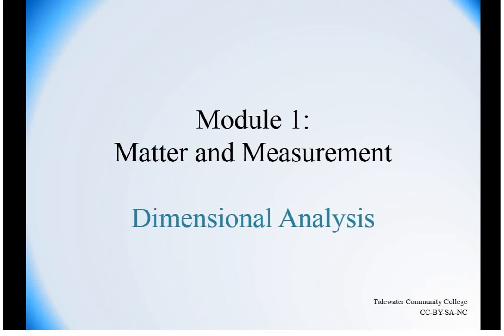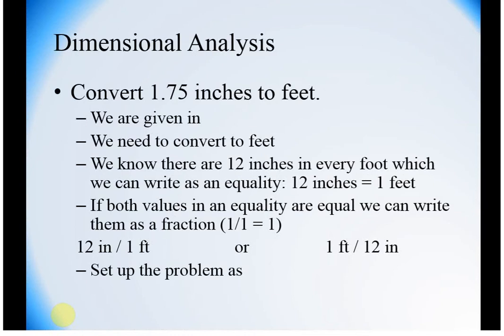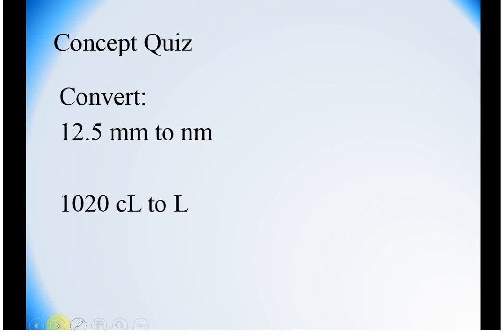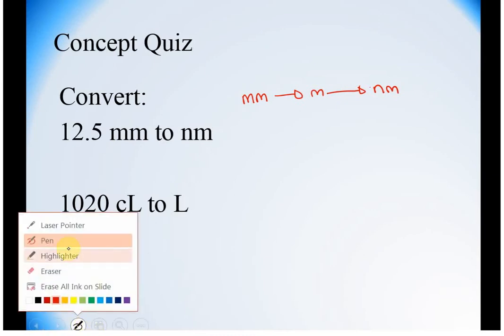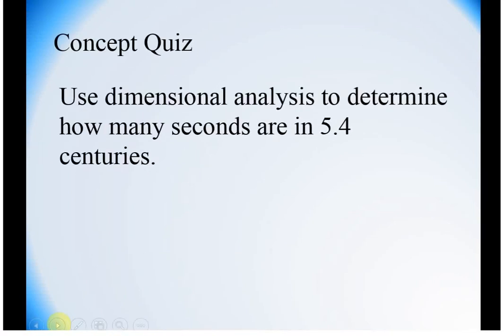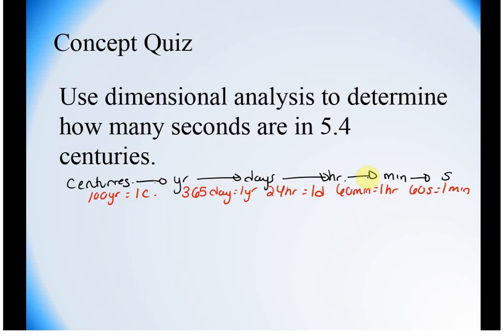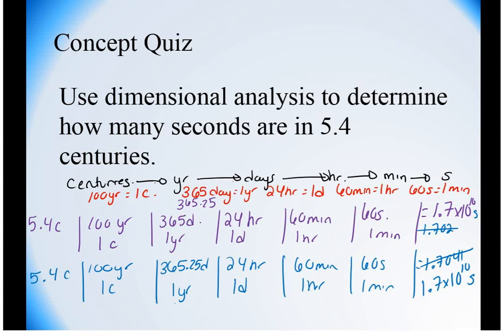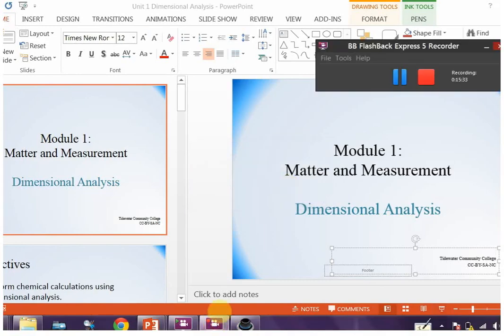Unit 1 Dimensional Analysis